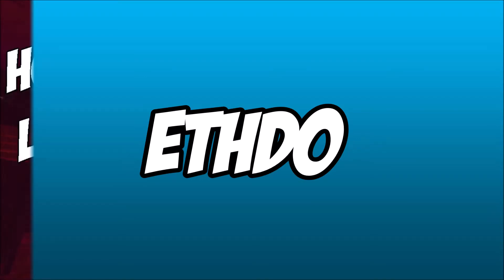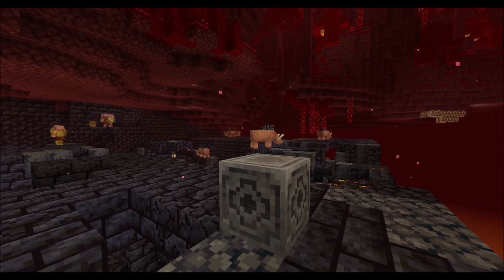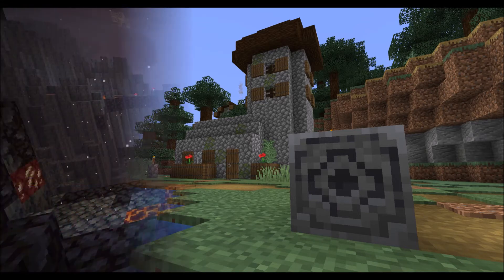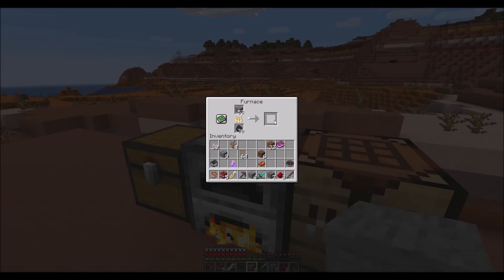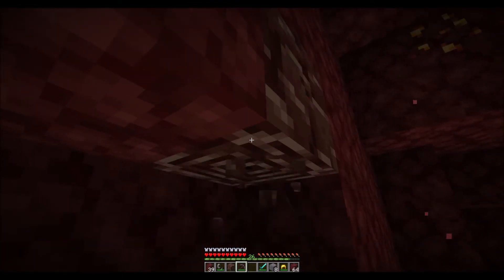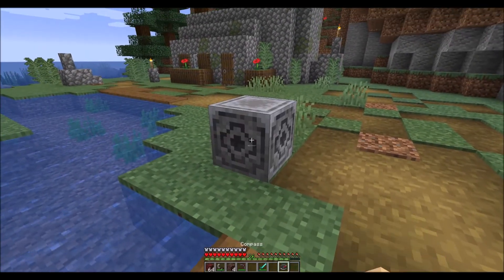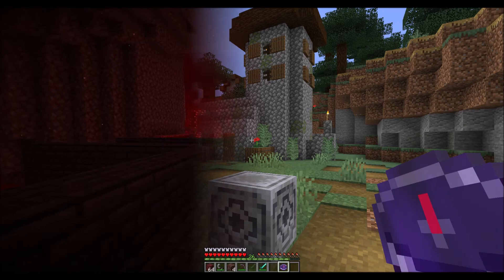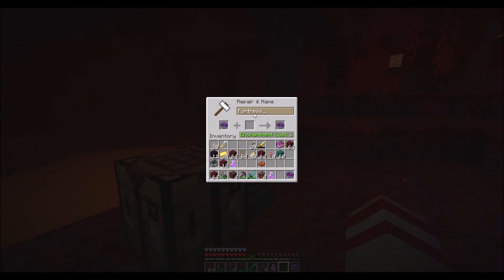Minecraft 1.16 How to use Lodestone Blocks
Do you regularly get lost in your Minecraft world? If so you may need a lodestone block to help you find your way around! In this quick and easy tutorial, I'll show you how to craft and use the new lodestone block, to navigate your Minecraft world with ease.